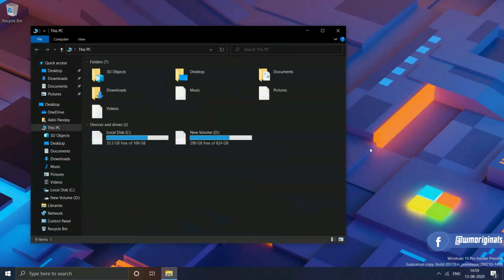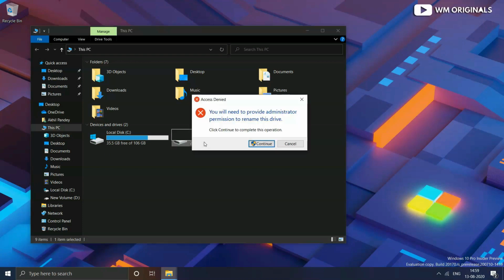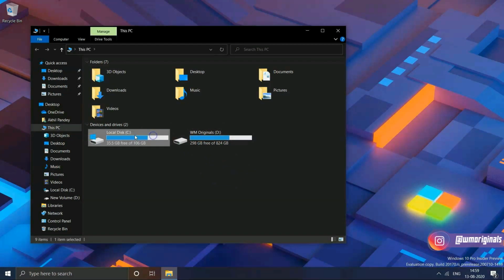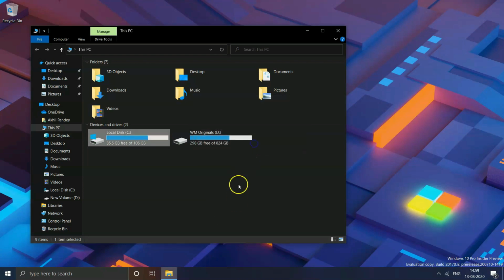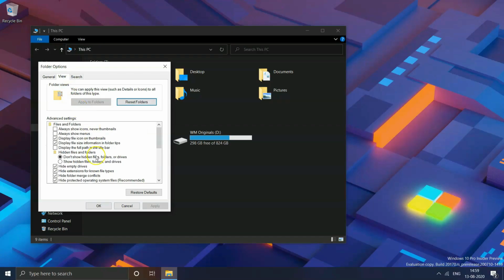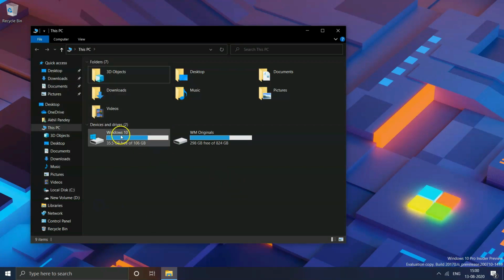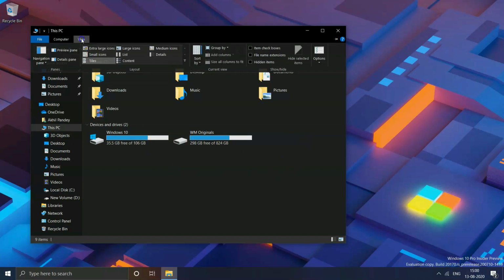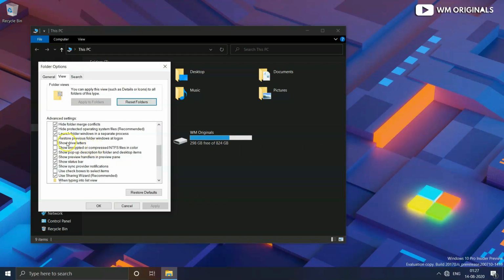How to Change Drive Letter Name in Windows 10 | Customize Partition Hard Drives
A Quick Windows 10 Tips & Tricks - How to change drive letters or rename drives in windows 10, Know How to Customise Drive Names in Windows 10 in 2020 (Ver2004).

You can Change drive names to as per your preference as well as hide alphabetic letters at the end of drive name.

Niche kuch tutorials hai jo aap windows 10 iso download karne ke baad aage ka process janne ke liye dekh sakte hai 👇

➭ How To Make A Windows 10 Bootable USB Flash Drive Using Media Creation Tool for FREE ➤

Watch Above video's Have covered Many More Videos You can Watch All My Videos by Visiting Below Link 👇

In this video you will lean how to change drive names as per your preference and learn how to hide alphabetic letters which are associated with drives.

Here are some of the topics covered in this video 👇

Disc Management Windows 10
Hide a letter of disc drive Windows 10
Changing a name of disc drive Windows 10
How to assign new disc drive letter Windows 10
How to assign new disc drive name Windows 10
Disc properties  Windows 10
Windows 10 easy quide
Windows 10 tutorial
Windows 10 basics

Some More Tutorials from WM Originals ft Akhil Pandey 👇

➤ New Facebook Website Update: How to Enable Facebook Dark Mode | 2020 Update Public Release